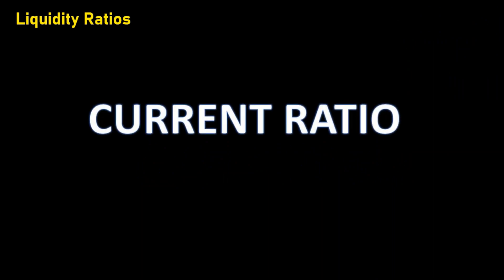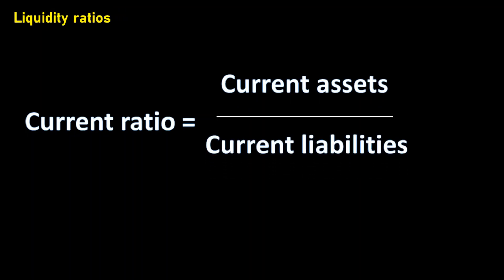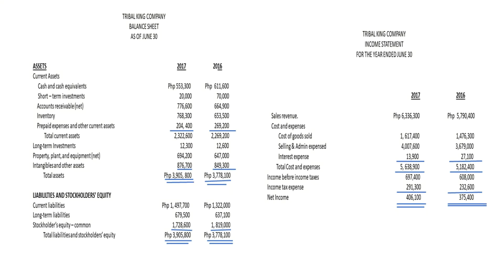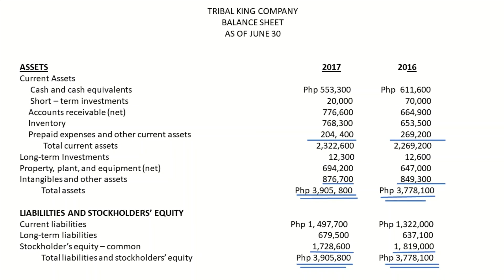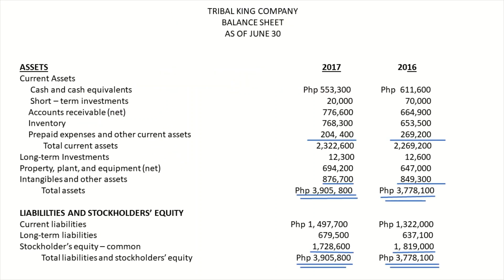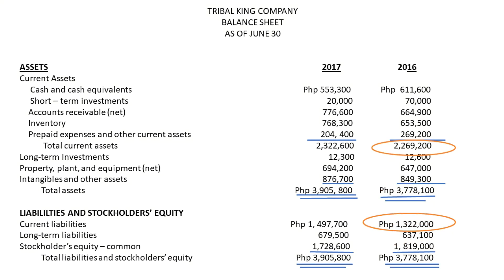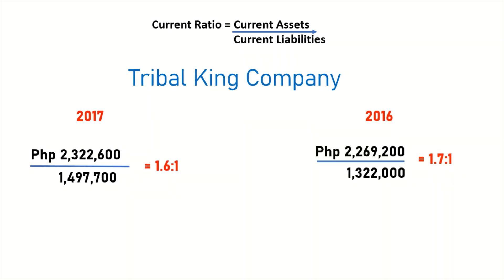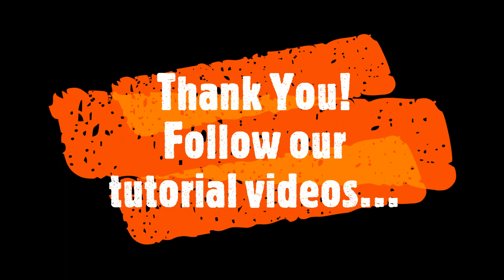HOW TO INTERPRET CURRENT RATIO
Current ration is one of the measure to evaluate the liquidity of the company. One of the liquidity ratios